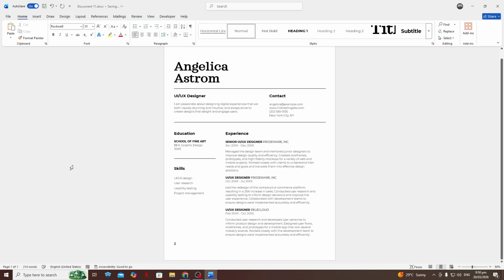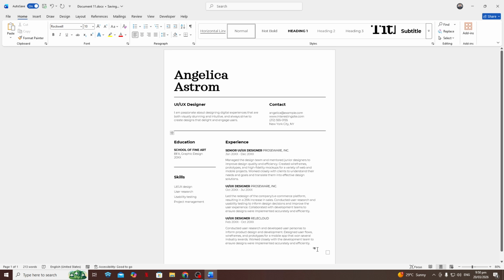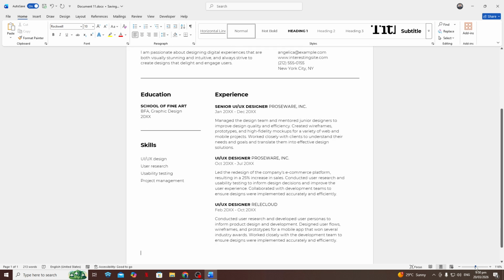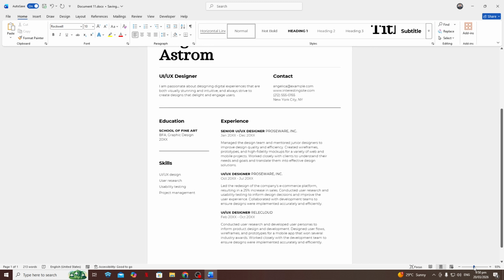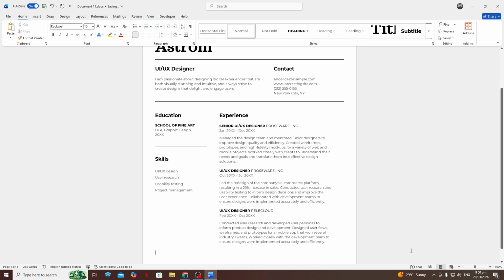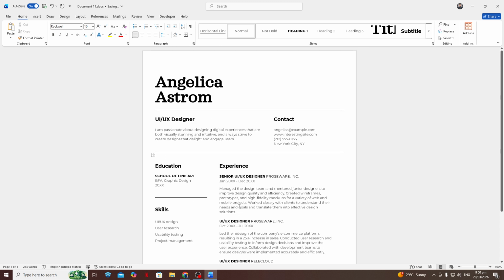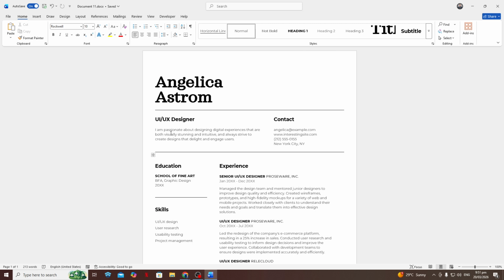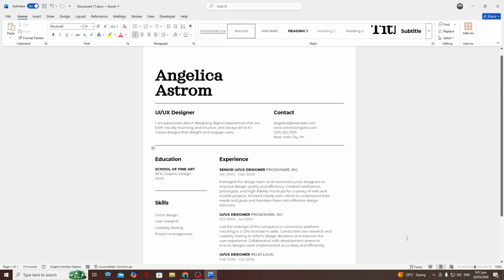How to save a word document as image JPG,PNG,GIF (Latest Update)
How to save a word document as image JPG,PNG,GIF

Learn how to save a Word document as an image in Microsoft Word. In this tutorial, I’ll show you step by step how to convert your Word file into JPG, PNG, or GIF formats easily.

This method is perfect for sharing documents on social media, websites, or via email without losing formatting. Works for both single-page and multi-page documents.

Follow along to make your Word documents more versatile and visually shareable!